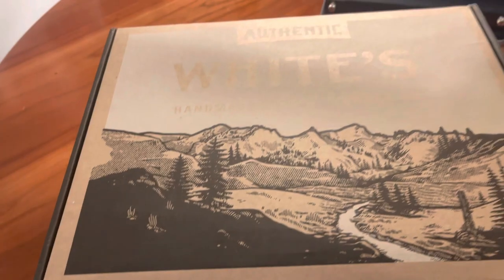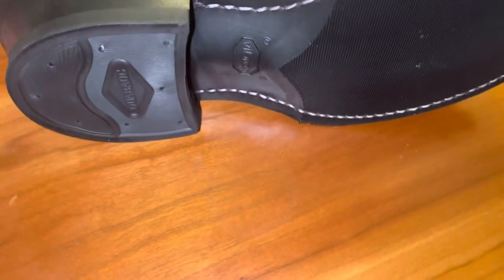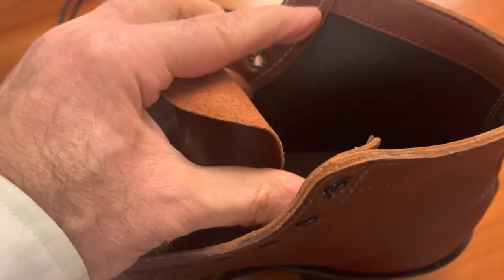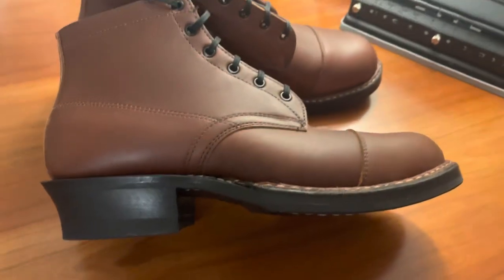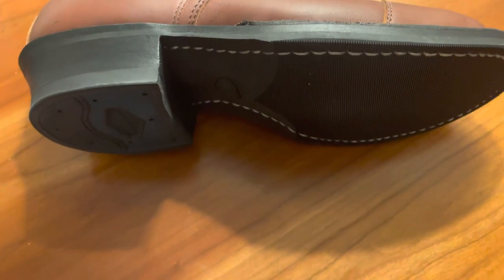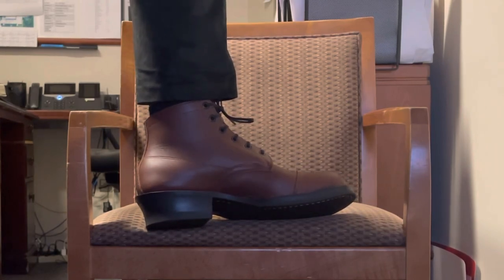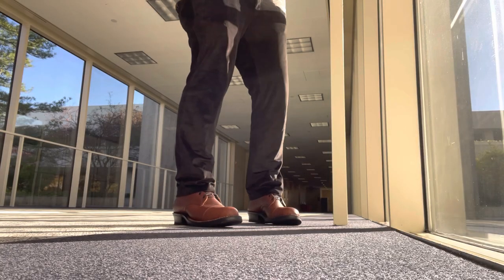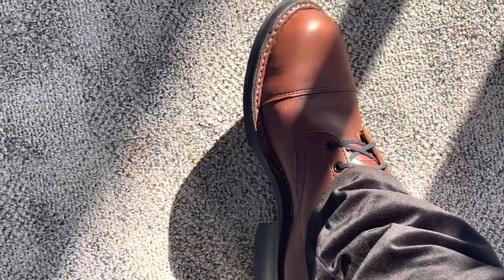White’s Semi-Dress Boots Red Dog Smooth Leather Custom Build Configuration